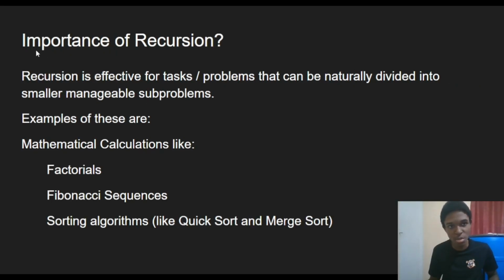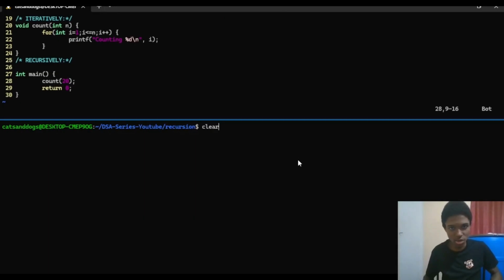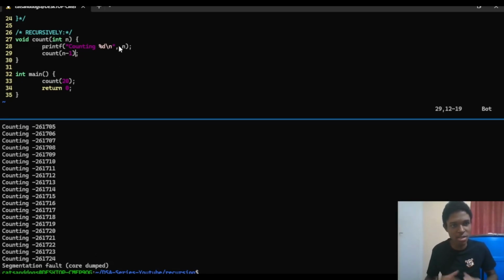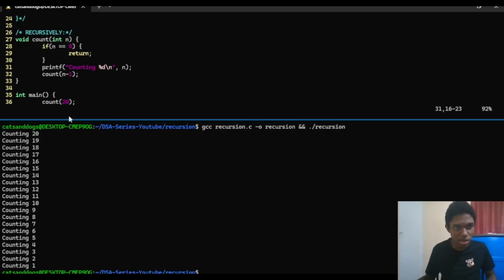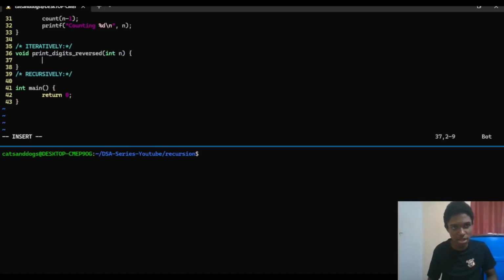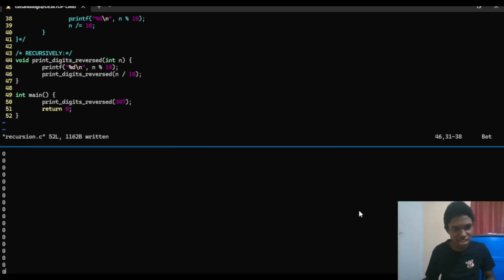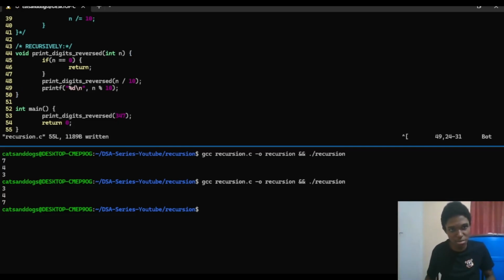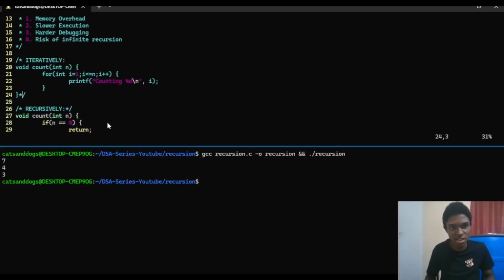Learn Recursion | Explained & Implemented in C (DSA. Ep 20)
In this video, we dive into recursion in C!
You'll learn what recursion is, how it works, and see practical examples:
Counting numbers using recursion
Printing digits of a number in reverse order
We also compare recursive solutions with iterative ones to help you understand the differences.

Timestamps:
00:00 - Intro
00:05 - What is Recursion
00:18 - Importance of Recursion
00:59 - First Example Count Recursively
06:26 - Second Example Print Digits Reversed
10:28 - Summary
11:46 - Outro